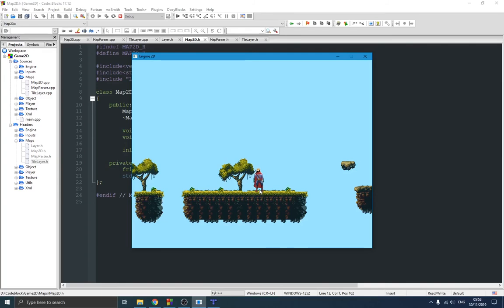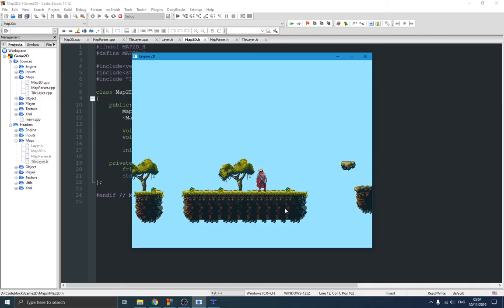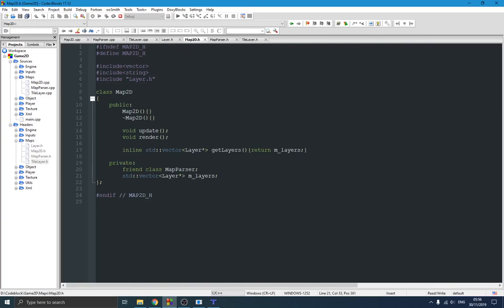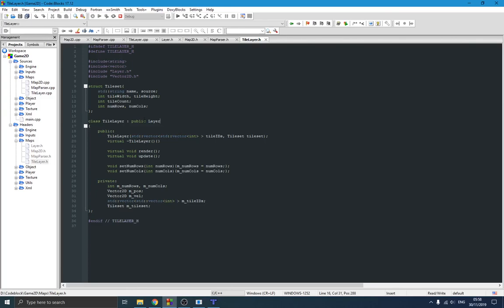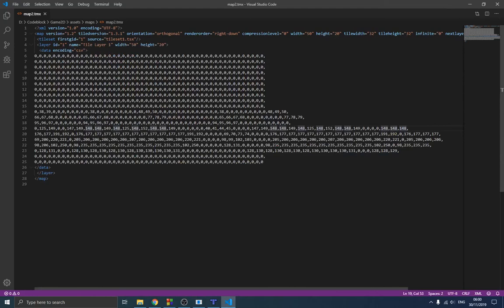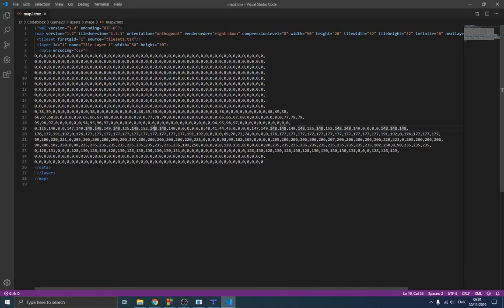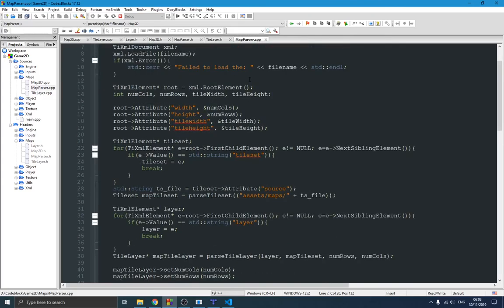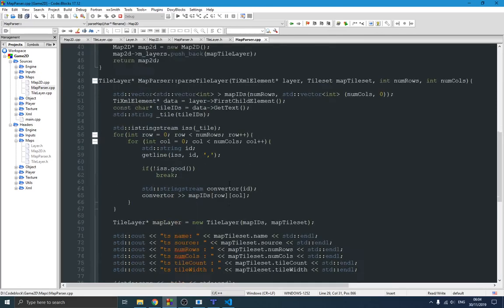C++, SDL2 Game Engine # How I Manage Map Parsing with XML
It allways a pleasure to share the least i know with you!!
In this Video I give a short brief on how I created the Map and the MapParser class.